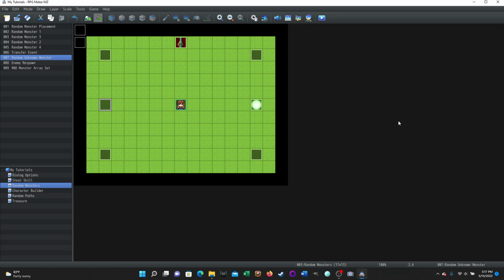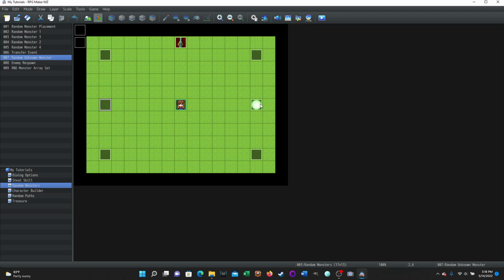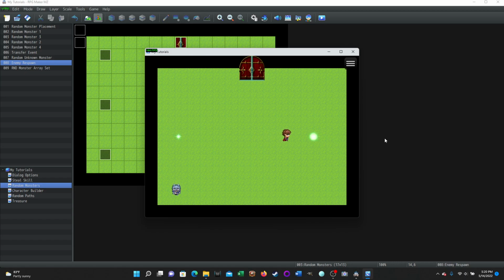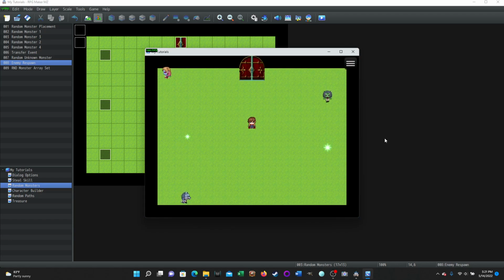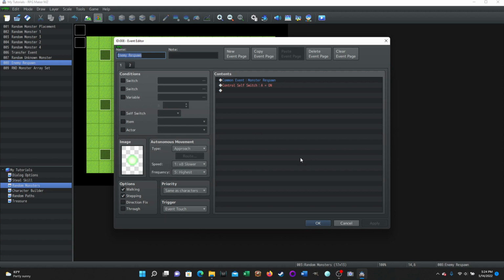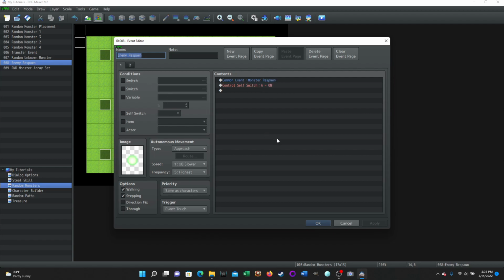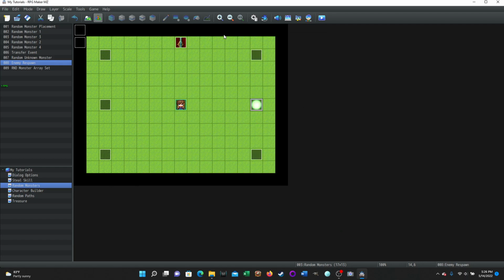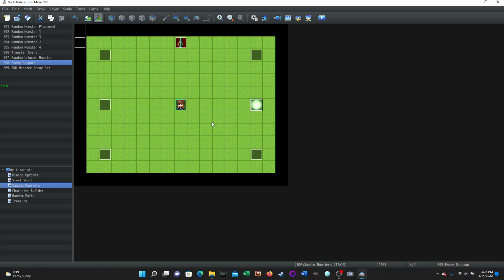RPG Maker MZ Tutorial: Random Enemies & Respawn Part 1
This is Part 1 of a 3 Part Tutorial about Random Enemies, Remote Triggering of Enemies (Events), and Random Enemy Placement. These will use an Array and Common Events. These should work in MV as well. I apologize if my videos are sometimes delayed. Sometimes I make mistakes and have to remake them or there is too much background noise. I can be hard to find a quiet place and time to make these videos. Thanks! Happy Gaming and Happy Gaming Developing!